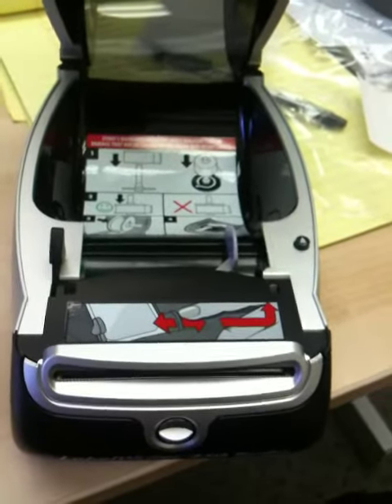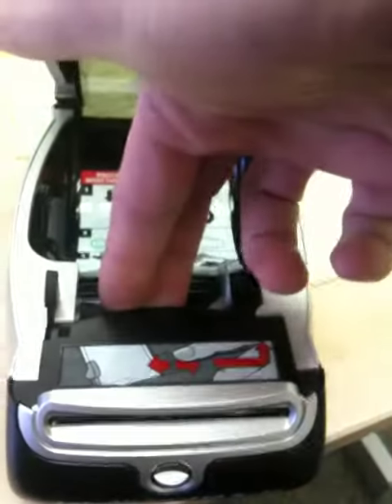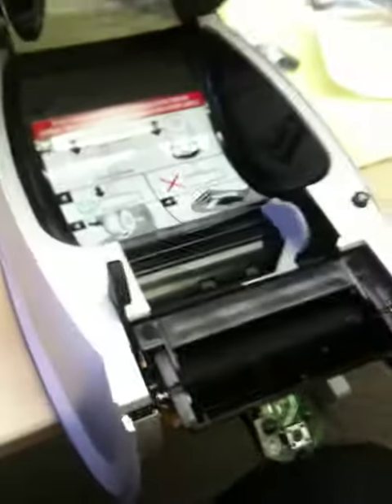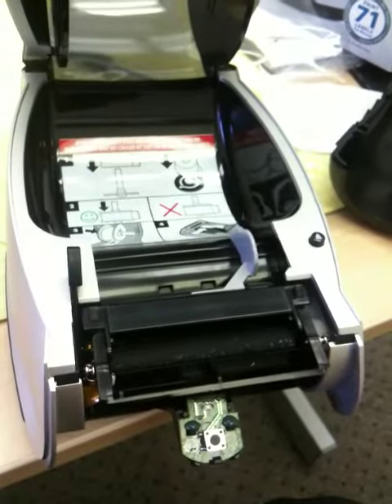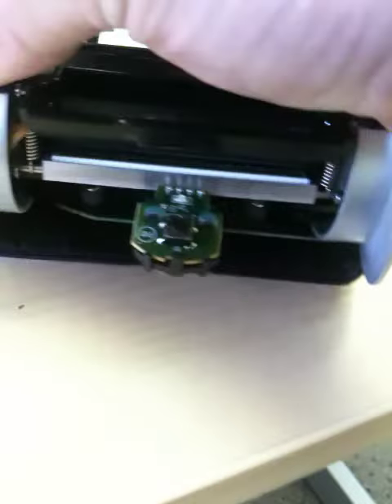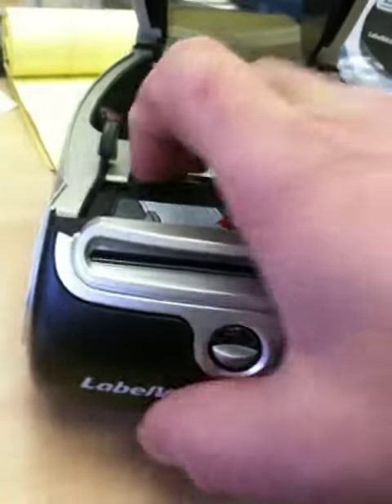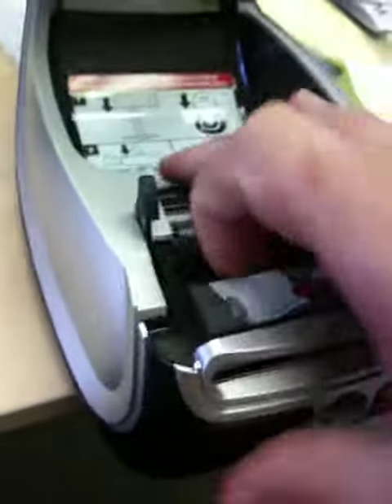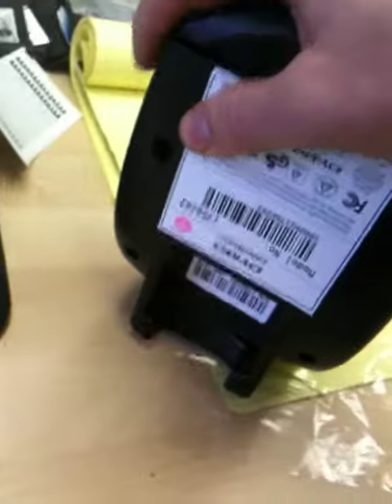Clearing a Paper Jam from a Dymo Turbo 450 printer - Label Flow 6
A how to video for removing the print head from a Dymo printer used with Label Flow 6 barcode software.

Labeling and tracking inventory and equipment can be frustrating and time consuming. Thankfully, Jolly Technologies has come up with just the solution your company needs to look professional and label products more simply. Quickly label your existing assets and easily add new items.

Label Flow 6 barcode labeling system is the best labeling system available on the market. Label Flow's diverse capabilities and simple, unladen user-interface makes creating and printing professional labels and barcodes a quick and easy task. With a few simple clicks, Label Flow 6 barcode labeling system can rapidly print out a series of tags for everything in your company's merchandise!

Create and print custom labels for individual items or multiple groups
Easily add scannable barcodes that are universally compatible with different systems
Add descriptions, company branding, or logos to your printable labels
Link your current item database to software label templates
Print labels directly from third party software using a simple command line interface